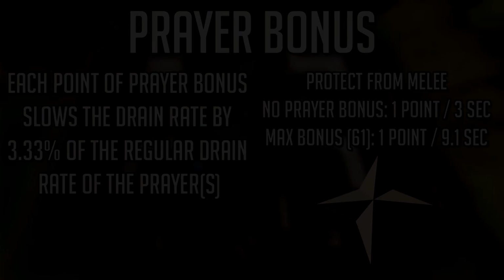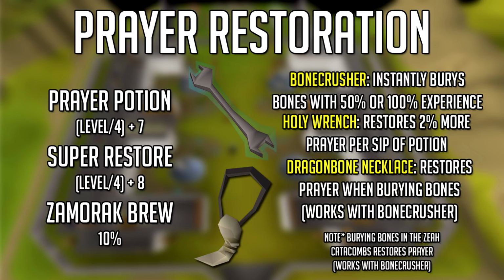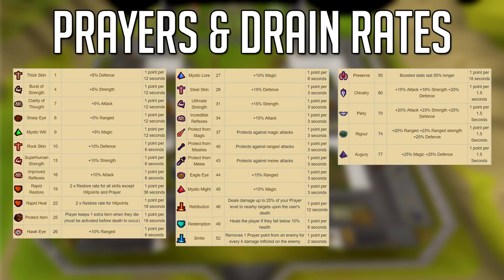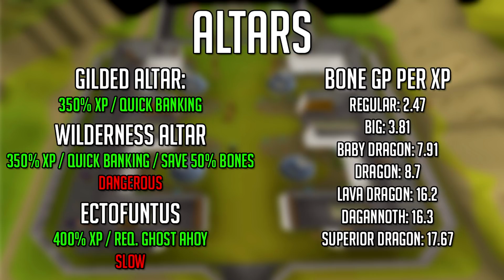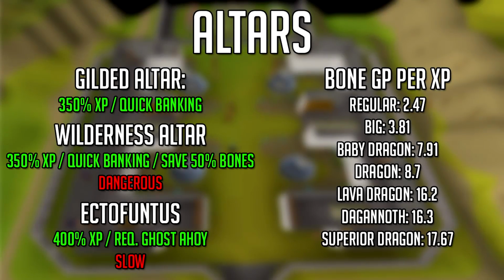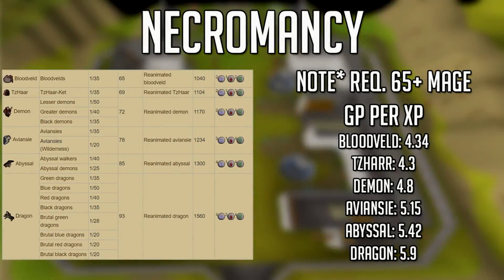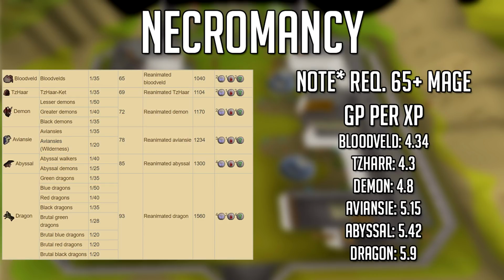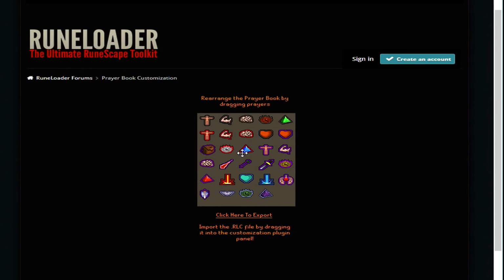[OSRS] In-Depth FULL 1-99 PRAYER Guide (Best Methods)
►►► Gp/Exp RATE CHART included! This guide will show you how to train with ensouled heads, wildy chaos altar, gilded altar, and much more! If you enjoy, check out the other 99 guides!

Dive into item flipping/ merching/investing!

Join The Clan ► "SEERZ"/ "SEERZ II" CC
[OSRS] In-Depth 1-99 PRAYER Guide (2023 Best Methods) seerz oldschool runescape pray training [OSRS] In-Depth FULL 1-99 PRAYER Guide (Best Methods) 2024